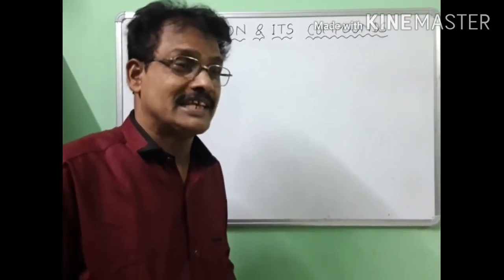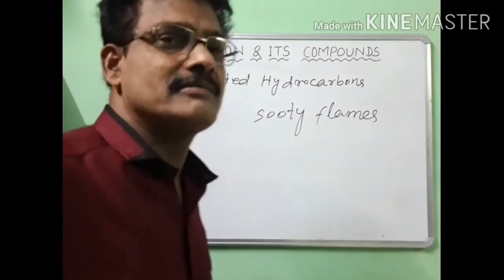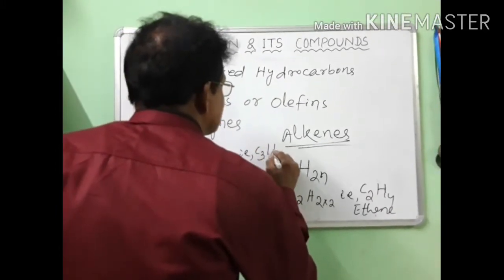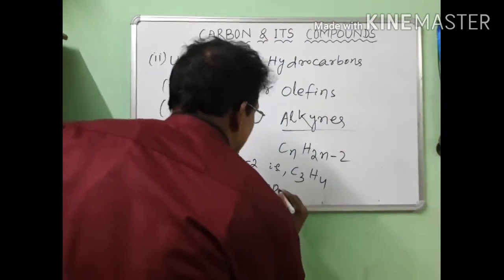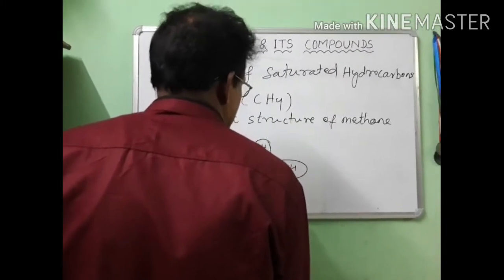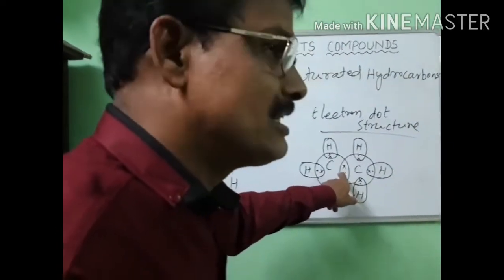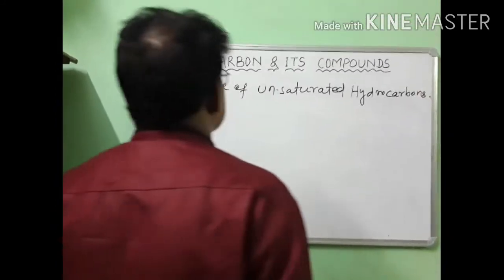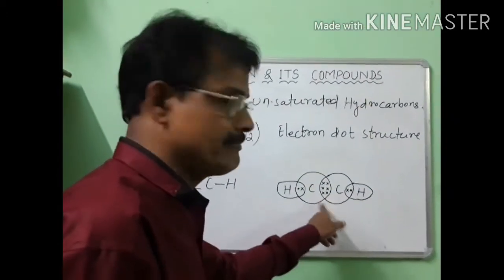Class 10th ‘Carbon and its Compound’(Chemistry)PART 5 || EXCELLENCE EDUCARE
hlo my dear students,how r u ???

OK THANKS!